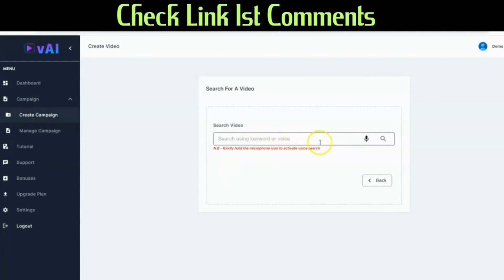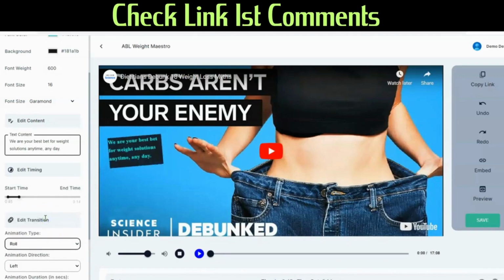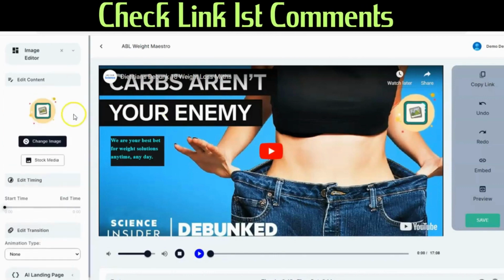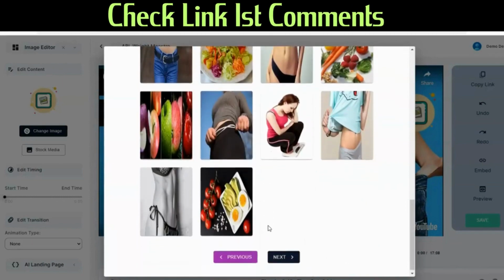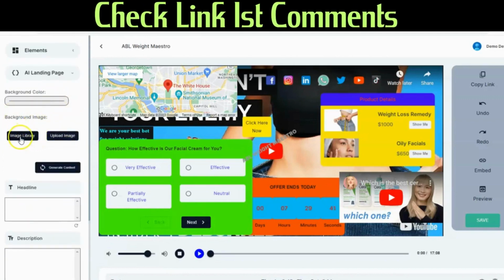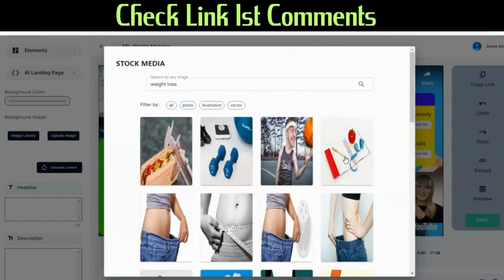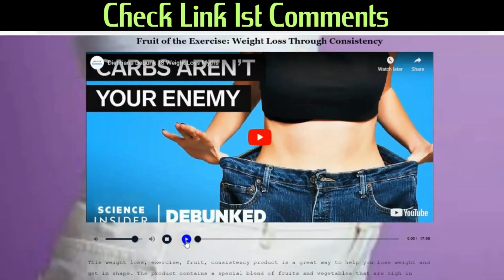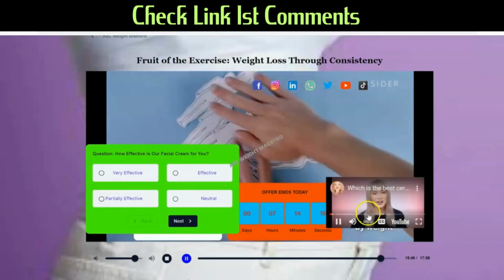vAI review 2023 | Legit AI Video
vAI review 2023
Legit AI Video
Buy VAI,
Get VAI ,
How Does VAI Work,
How to Buy VAI ,
How to Make Money with VAI ,
Is VAI Legit,
Is VAI Worth It,
Make Money with VAI,
VAI 2023,
VAI Alternatives,
VAI App,
VAI Bonus,
VAI Bonuses,
VAI Bundle,
VAI by Andrew & Chris Fox,
VAI Demo,
VAI Demo and Review,
VAI discount,
VAI Download,
VAI Honest Review,
VAI Legit,
VAI Live Demo,
VAI Login,
VAI OTO,
VAI Preview,
VAI Review,
VAI Review and Bonus,
VAI Review and Bonuses,
VAI Review and Demo,
VAI Reviews,
VAI Scam,
VAI Scam or Legit,
VAI Software,
VAI Upgrades,
VAI Upsells,